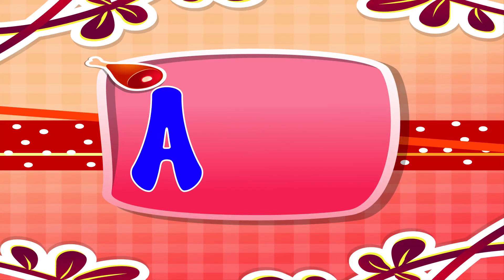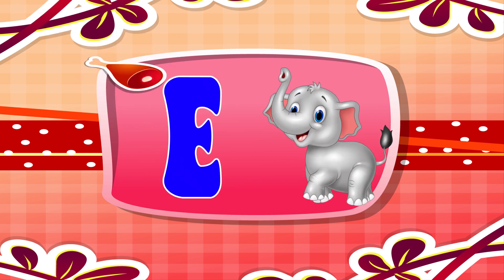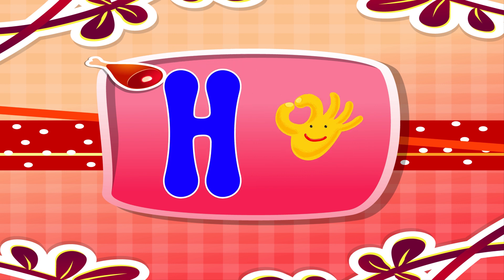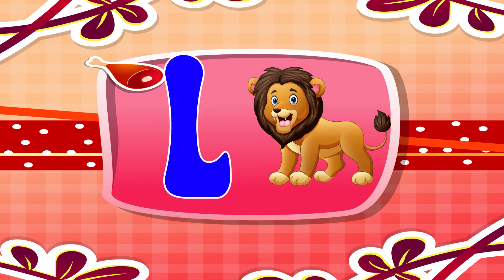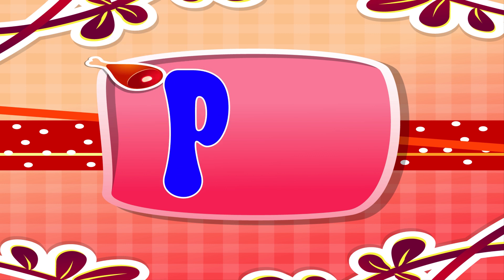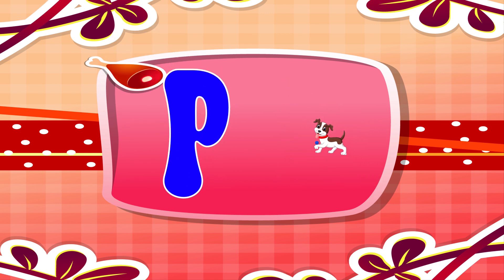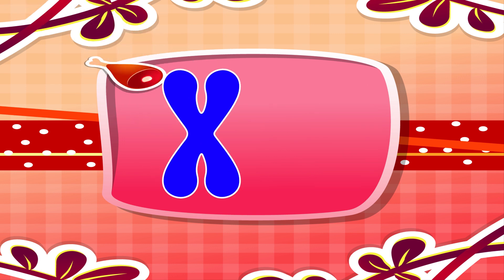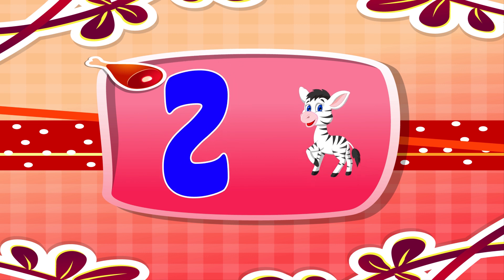Angel WordsPhonics Song For Toddlers ABC Phonics Song A for Apple Phonics Sounds Alphabet A to Z